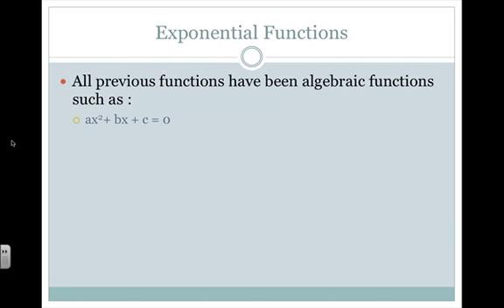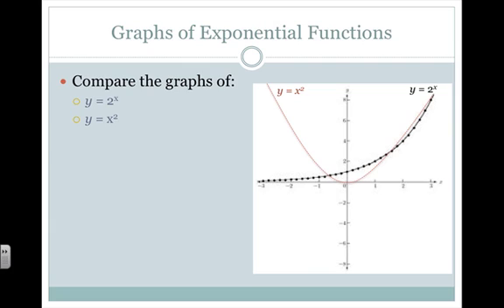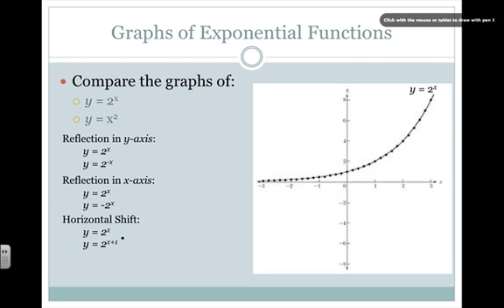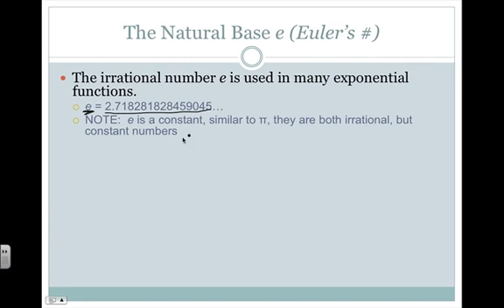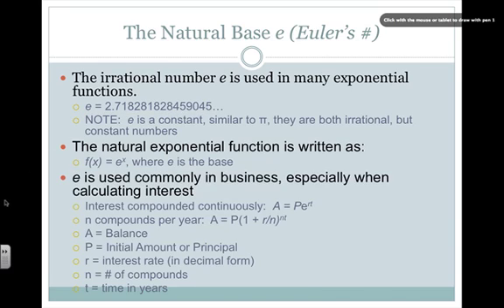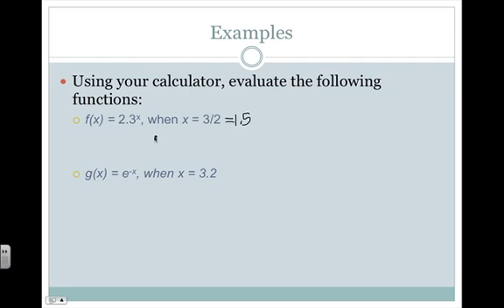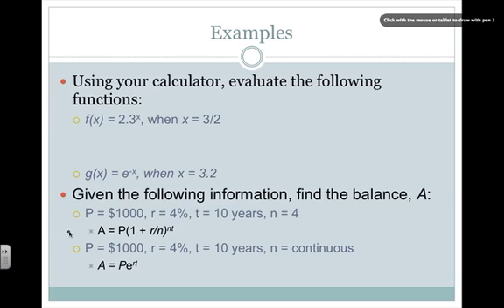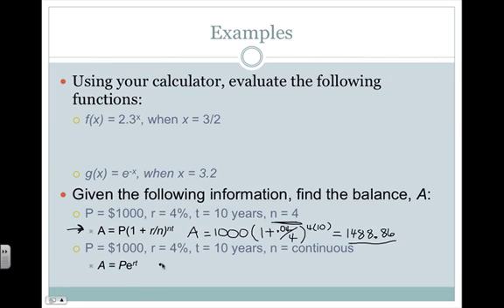Lesson 3.1 PreCalculus